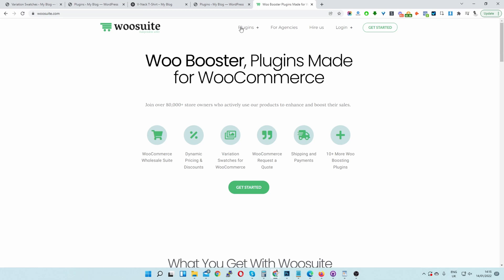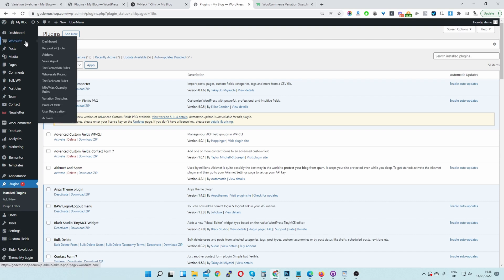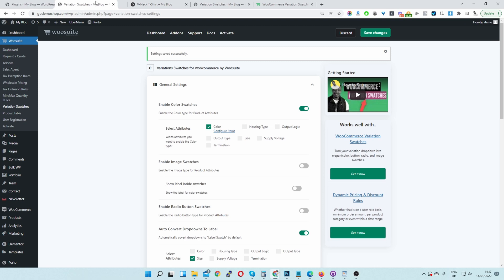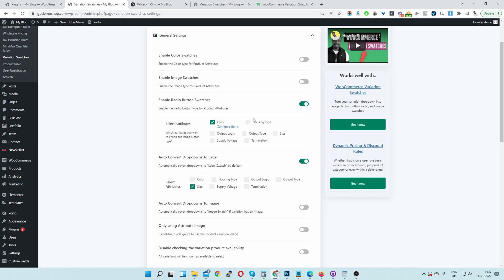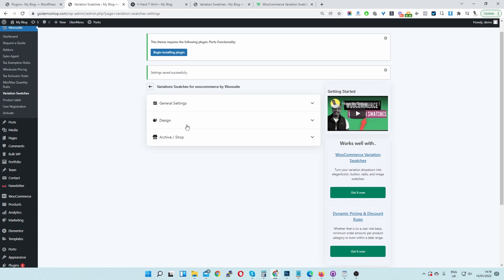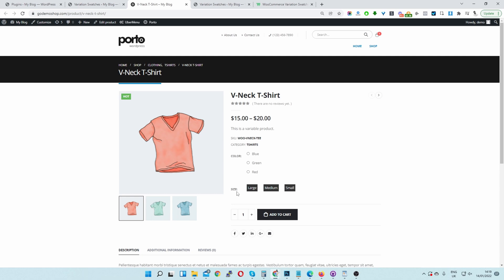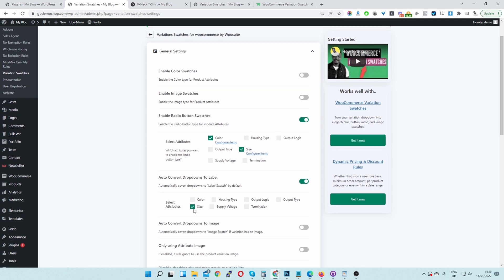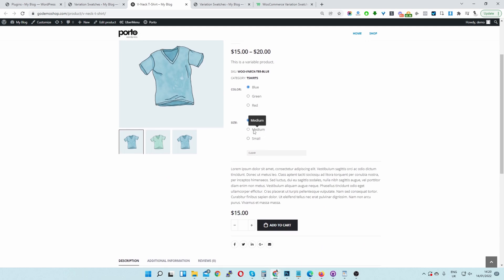How to Create WooCommerce Radio Buttons (In a few clicks)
In this video, you will learn how to create WooCommerce radio buttons for your product page in a few simple steps.